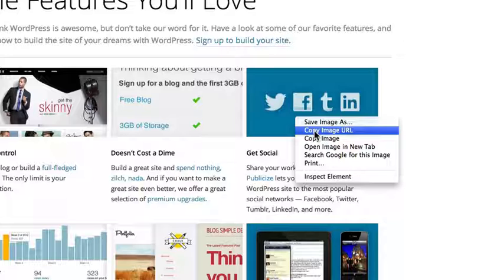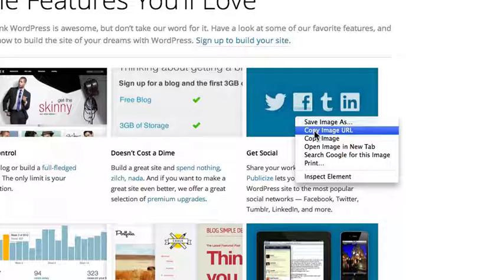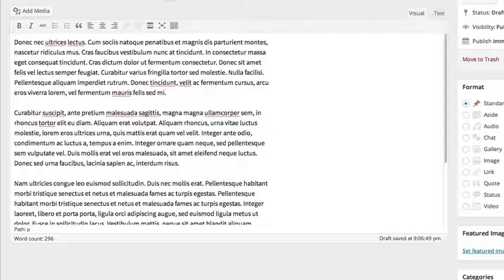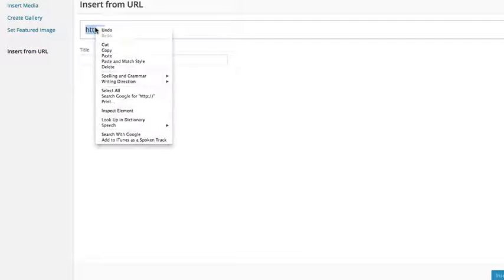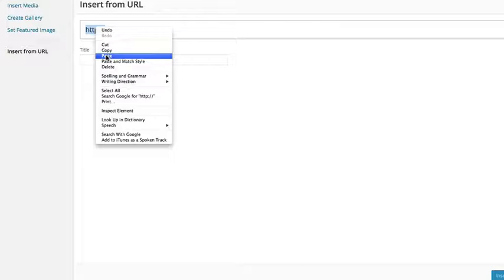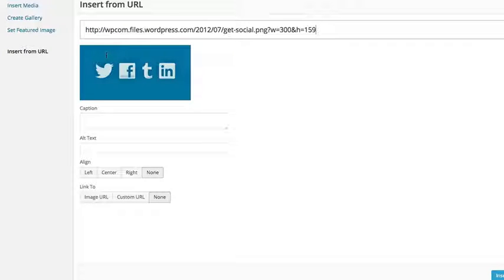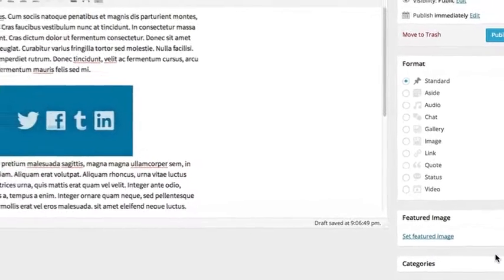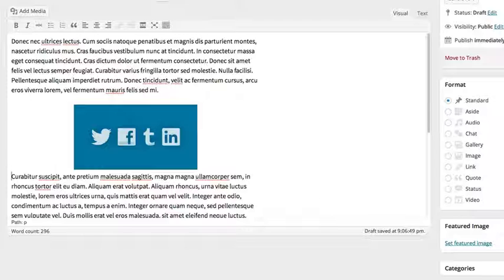How to Add an Image From a URL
Learn how to insert an image from the image URL into a post.